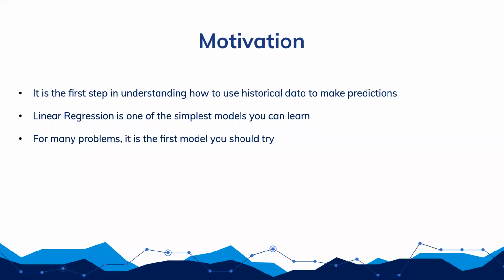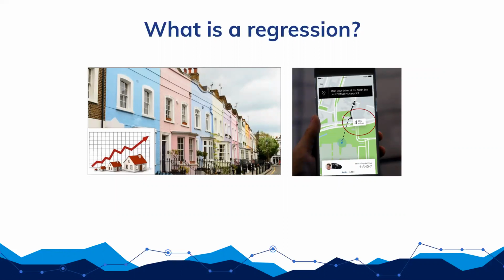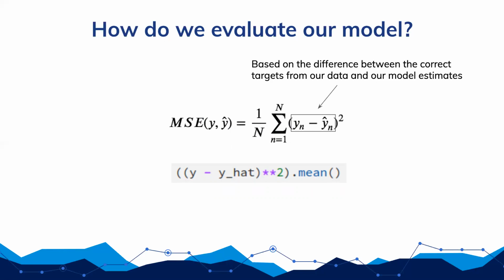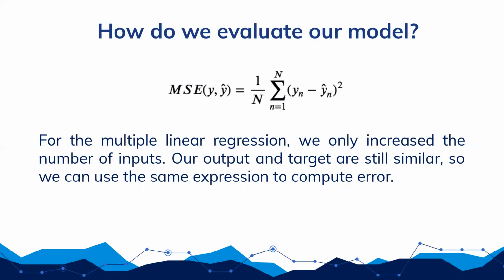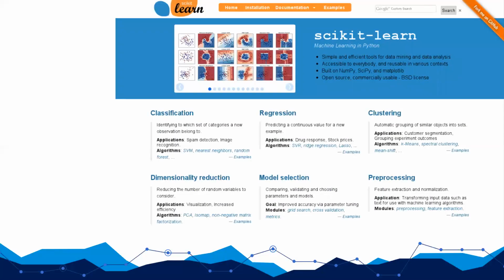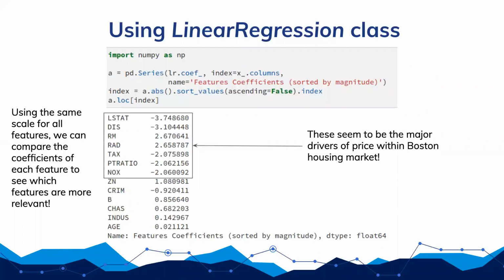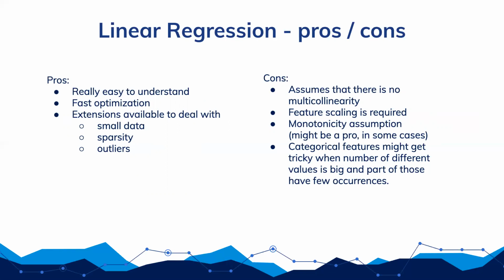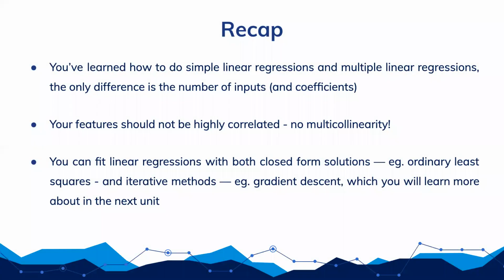SLU07 - Regression with Linear Regression